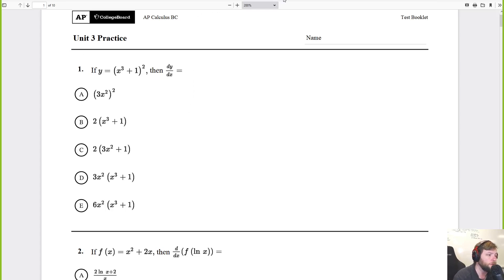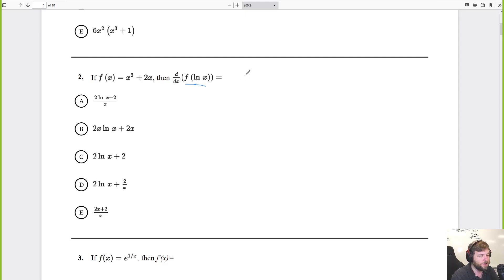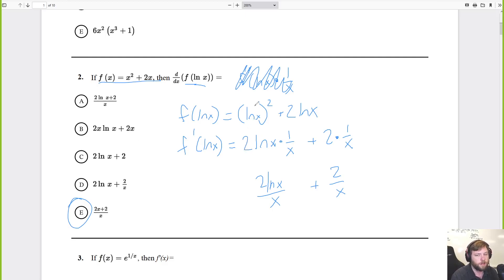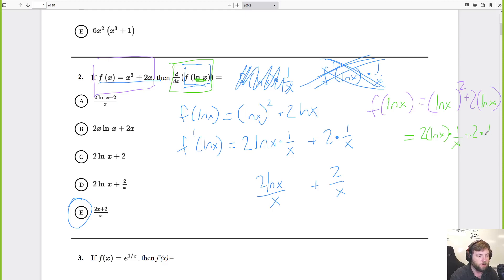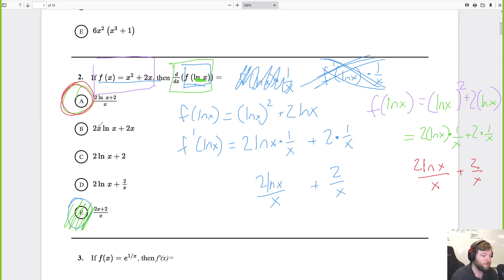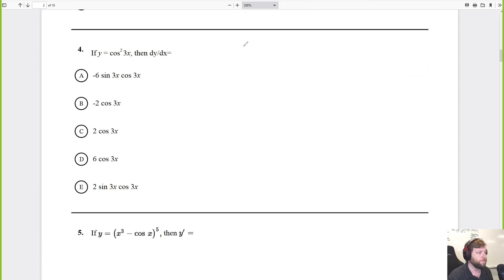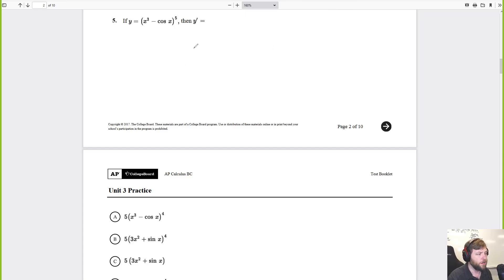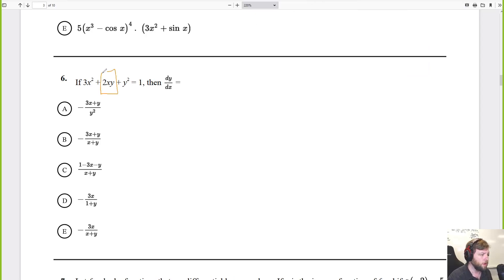Calc BC | Unit 3 Test review Part 1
Mulitple choice problems related to Unit 3 stuff.